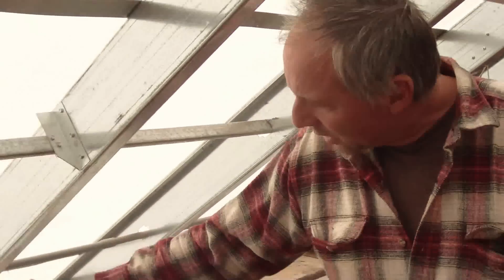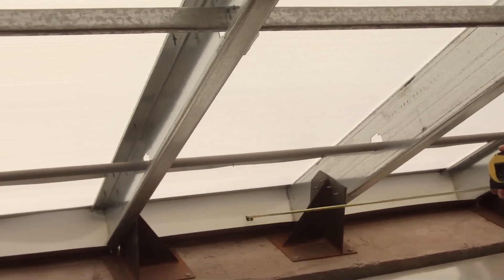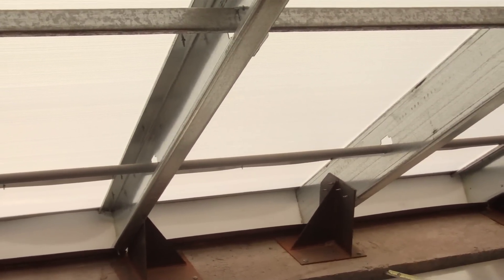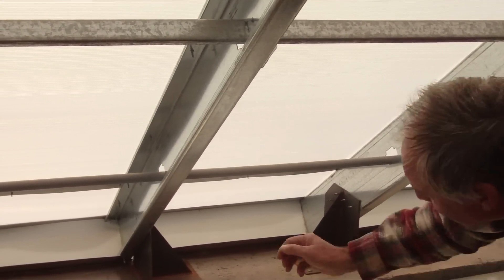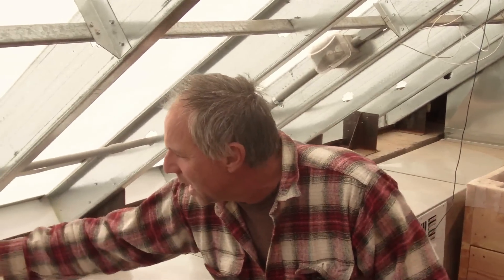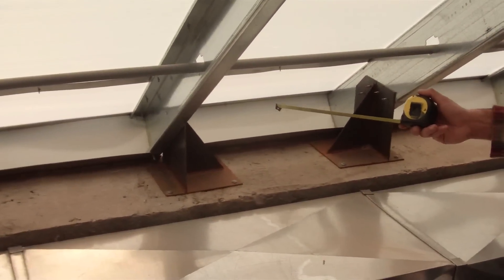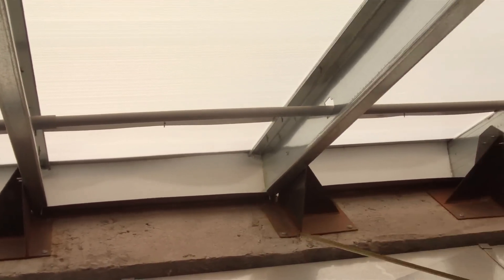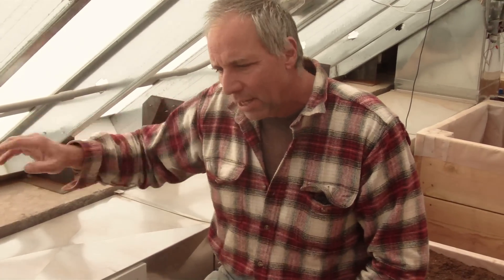Active And Passive Greenhouse Ventilation System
to watch our step-by-step blog to building a low maintenance four-season greenhouse.